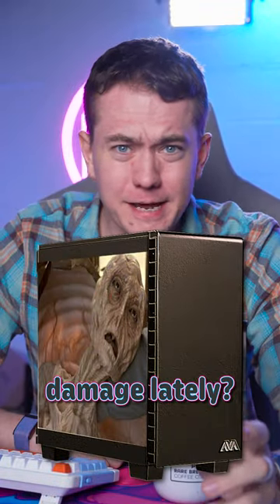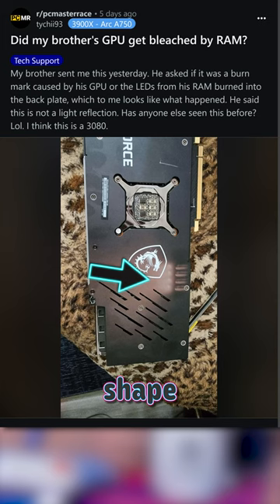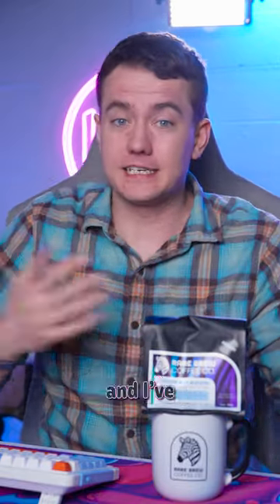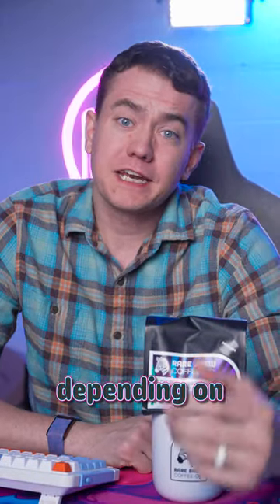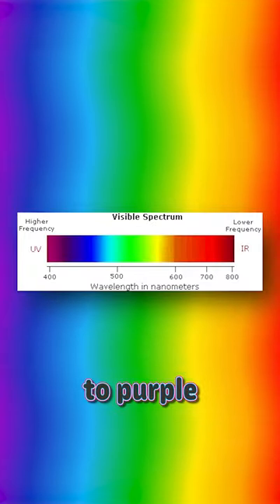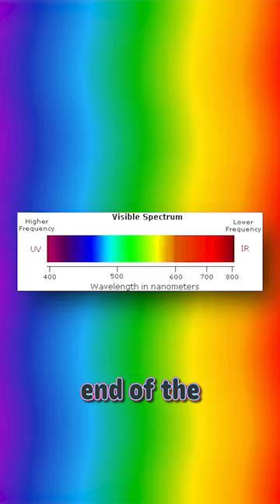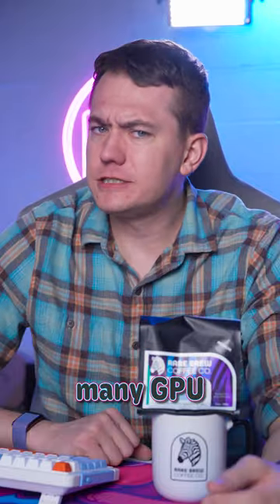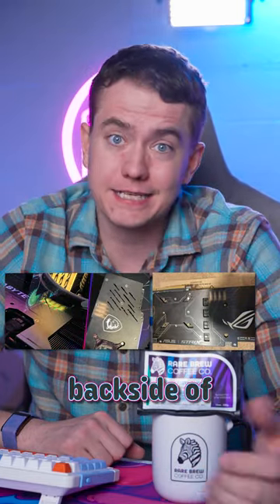RGB Lights Burning GPU Backplate